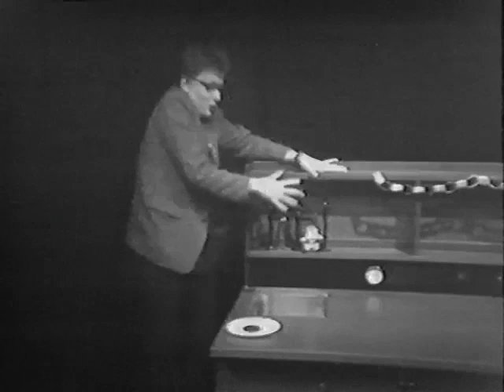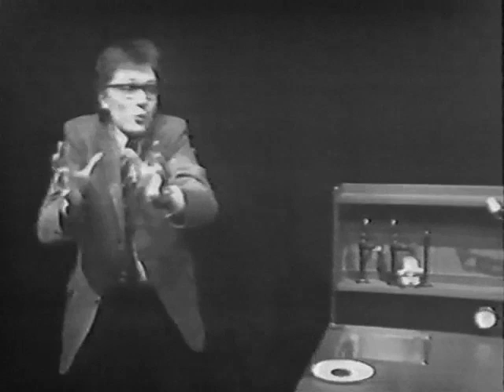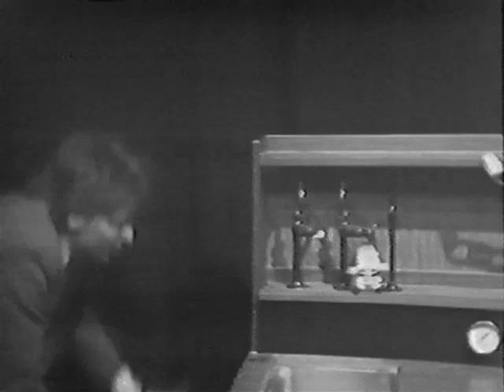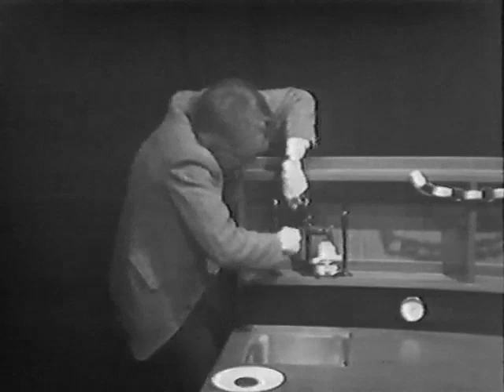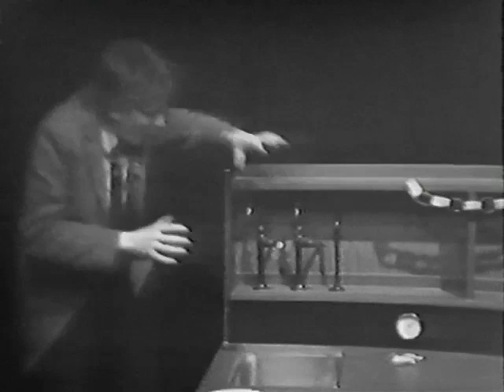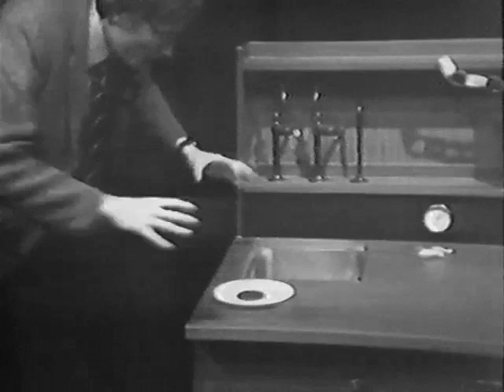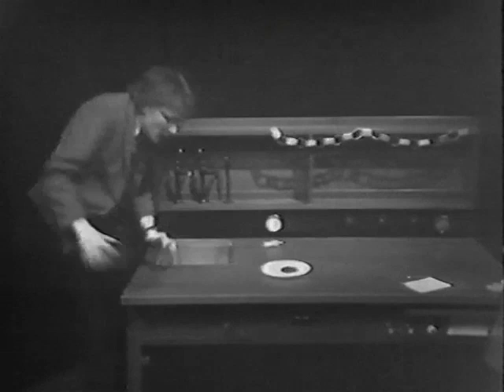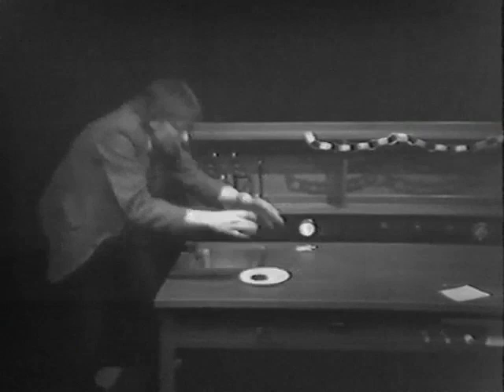Dr Magnus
Paul Danon IS Dr Magnus Pyke, in the 1975 Network Four Christmas Show.